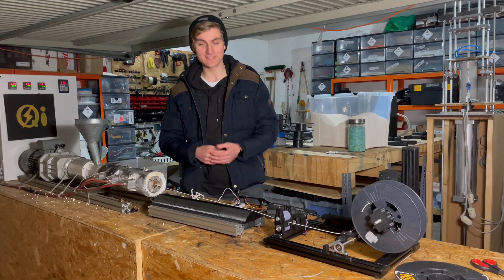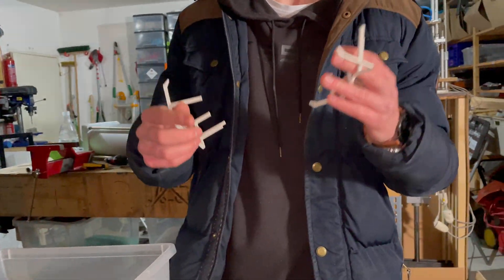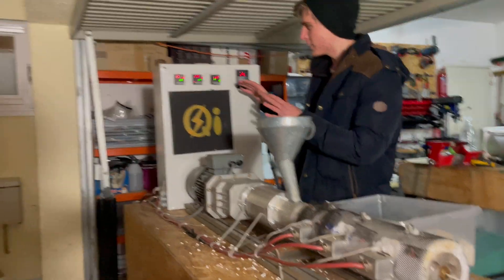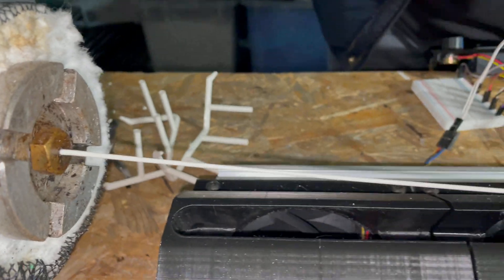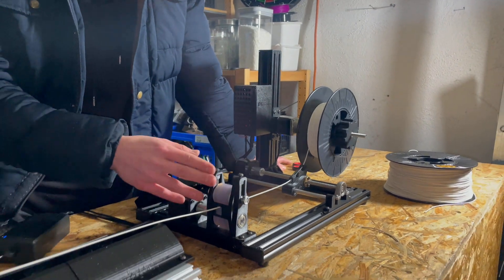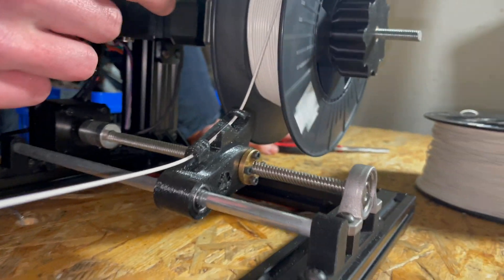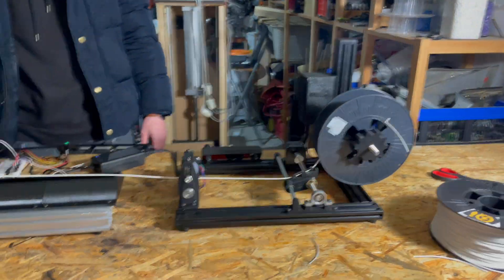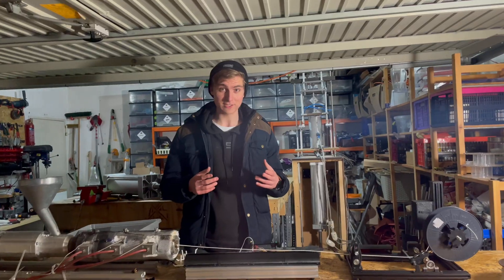Make Recyled 3D-Pritning Filament | Extruder Line Setup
How we turn plastic waste into 3D printing filament.

A brief insight into the research and development of recycled 3D printing filament. 🔬♻️

After dozens of material analyses and tests, the manufacturing process is slowly taking its final shape. The whole thing now has to run a bit more reliably and faster, then sales can start.🚀

A few test spools have already been sent out.📦

The first rolls of ASA QiTech filament will soon be available for pre-order on our website. 🚀

More insights into production are on Instagram/Facebook (@qitech.de).

More information about the JARVIS machines can be found on the QiTech Industries YT channel.